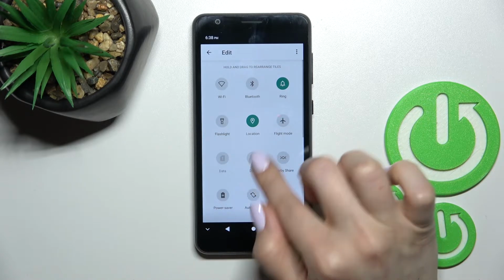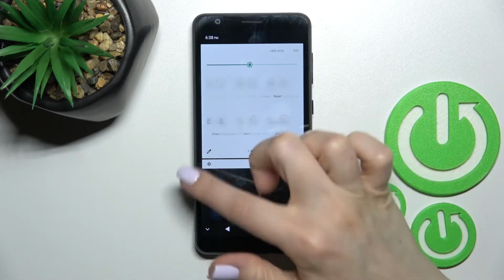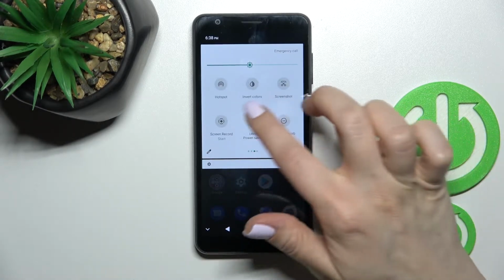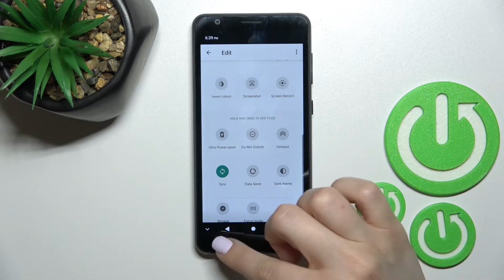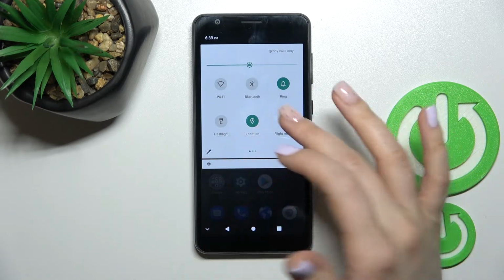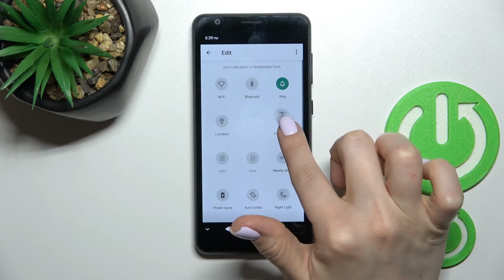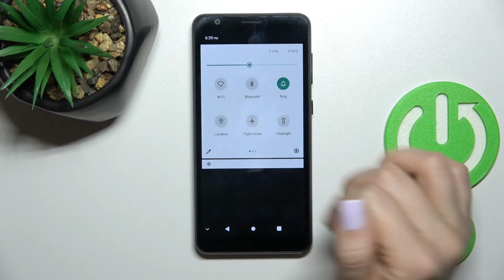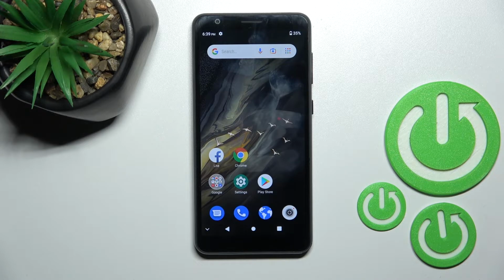How to Edit Notification Panel Shortcuts on ZTE Blade A31 - Manage Notification Panel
Find out more info about ZTE Blade A31:
If you want to know how to manage shortcuts on the notification panel in ZTE Blade A31, watch this tutorial. Our specialist will show you how to expand the notification bar, how to add more shortcuts to the main panel, how to remove unnecessary shortcuts and how to reorganize the shortcuts. Adjust the notification bar to your needs and start using your ZTE in the most convenient way. If you want to know more about the ZTE Blade A31, visit our YouTube channel.